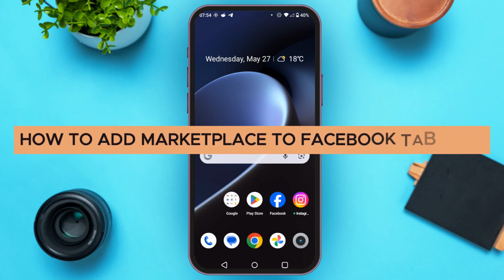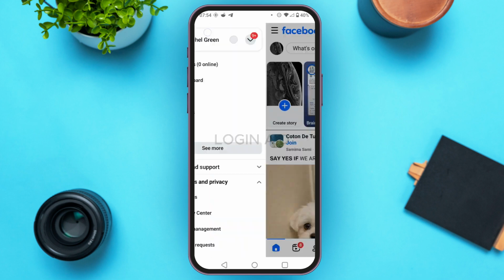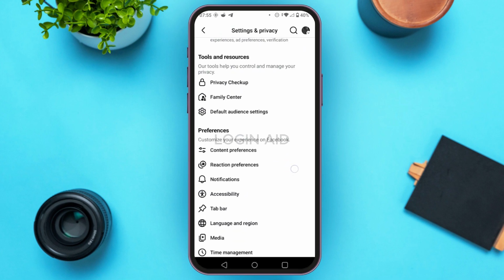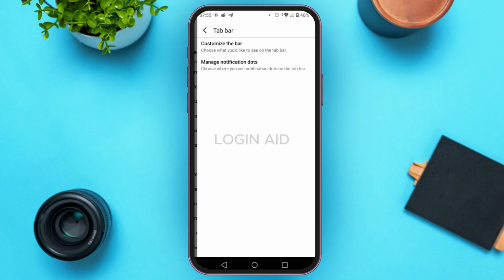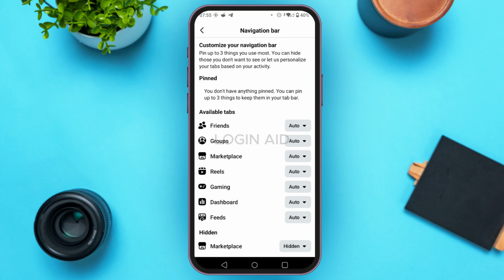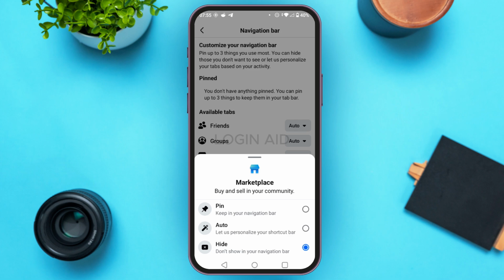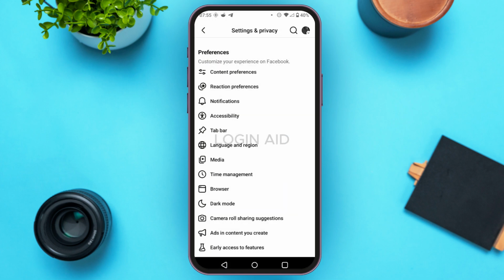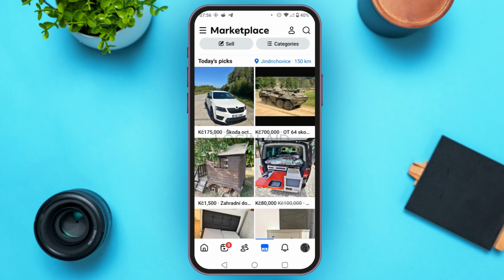How To Add Marketplace To Facebook Tab Bar | Fix Facebook Marketplace Not Showing 2026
Whether the Marketplace tab disappeared or you simply want faster access to buying and selling, this guide will help you add the Marketplace shortcut to your Facebook tab bar quickly and easily. In this tutorial, you'll learn how to show the Facebook Marketplace icon, manage navigation tabs, customize the Facebook menu bar, fix Facebook Marketplace missing option, and get quick access to Marketplace on Android.